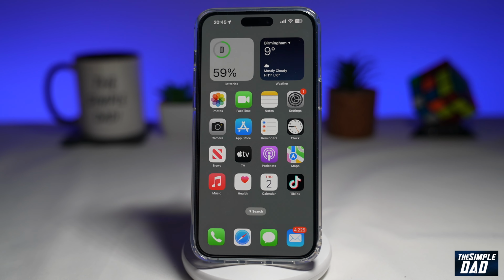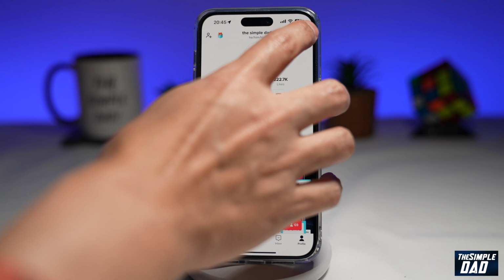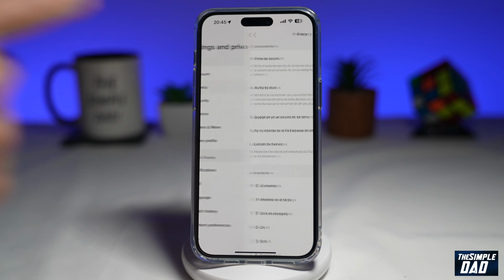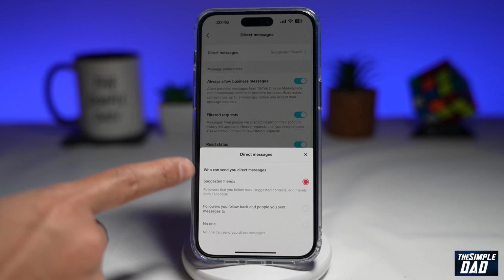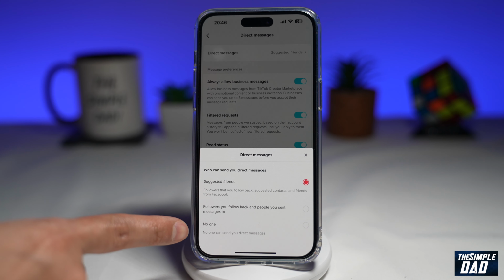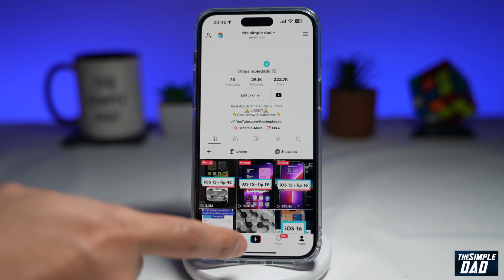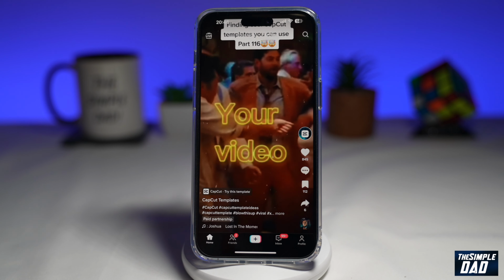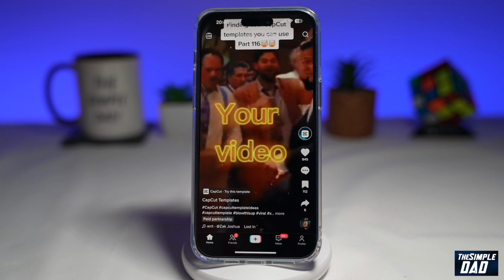(NEW) How To Enable Direct Message to Only Me on Tiktok (2023)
00:00 Intro
00:10 Like or no Like
00:20 How To Enable Direct Message to Only Me on Tiktok